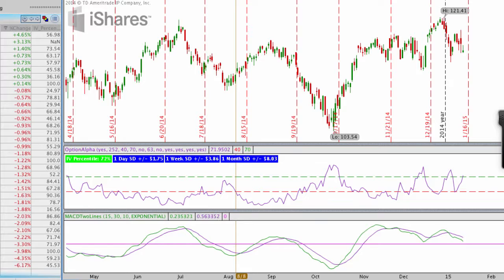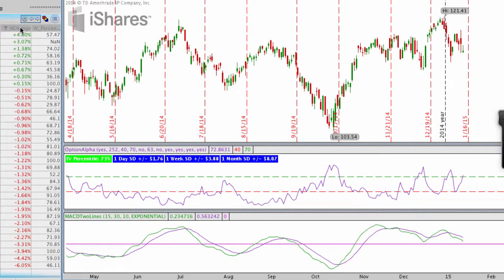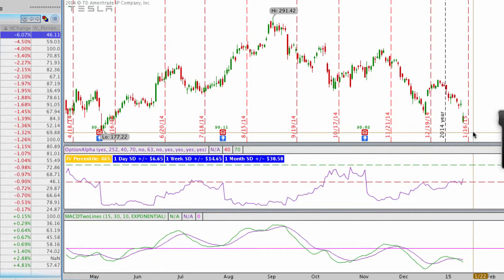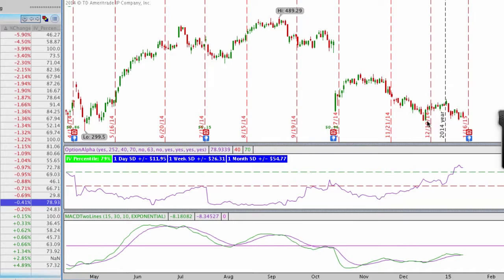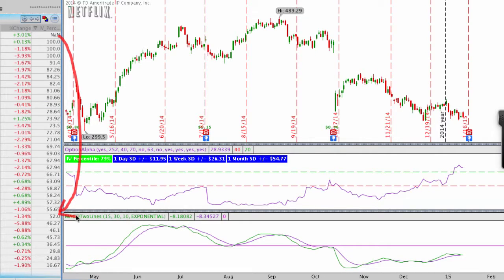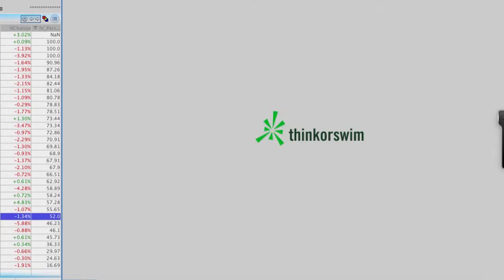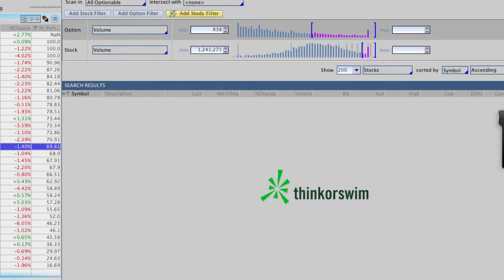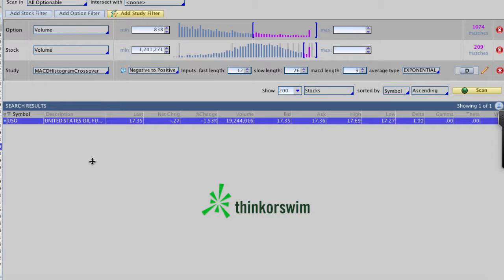PRAH | Learn How I Turned $15,253 Into $1,613,442 Trading Biotech Stocks